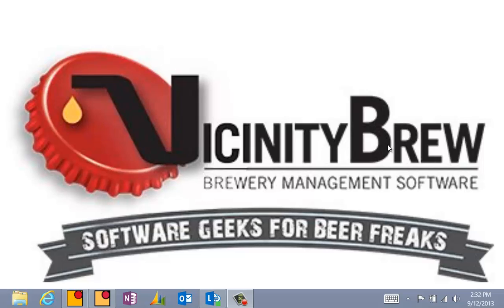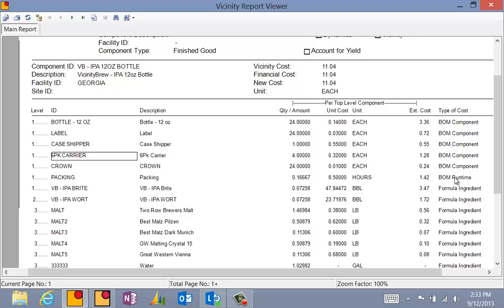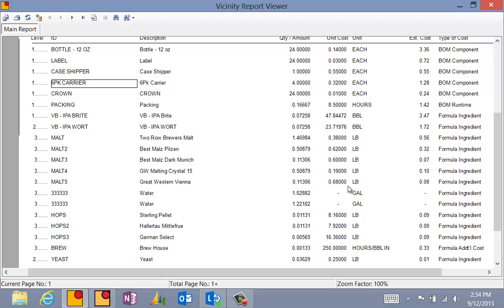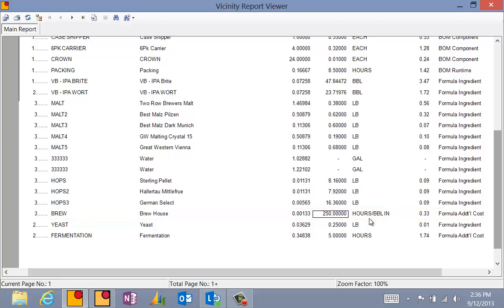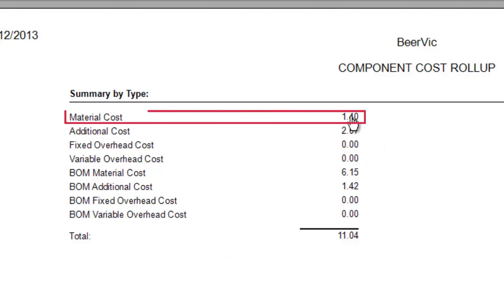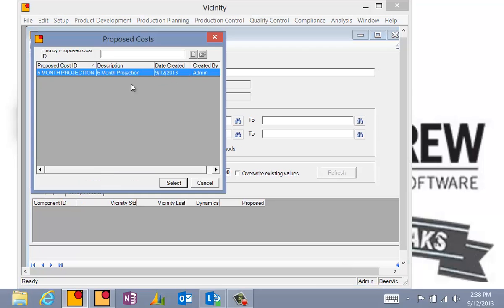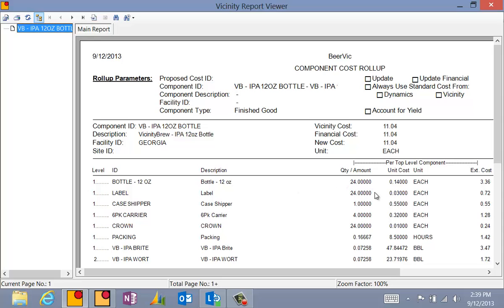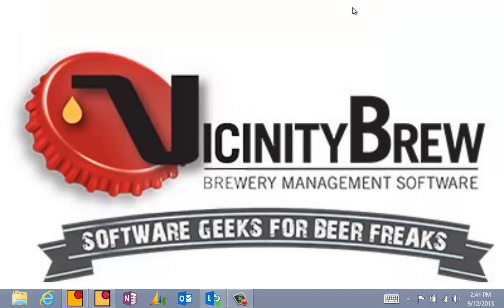Calculating Hypothetical Costs | VicinityBrew Software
Commodity costs involved with running a brewery are constantly changing, get a clear breakdown and review the impact of these changes on your packaged beer cost with VicinityBrew's Proposed Cost.

Using Proposed Cost users can easily substitute values and generate a hypothetical breakdown to analyze the effect of changing cost on their overall supply chain. A great tool to have as you evaluate vendor contracts or plan for future production.